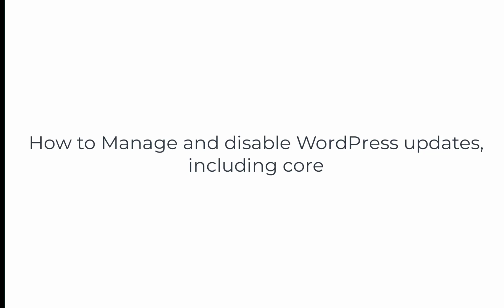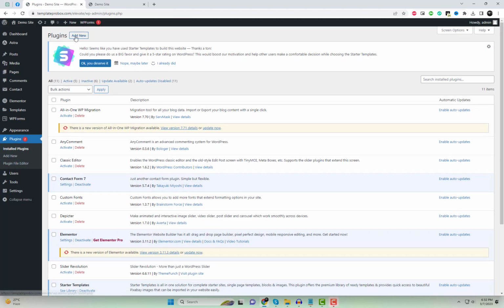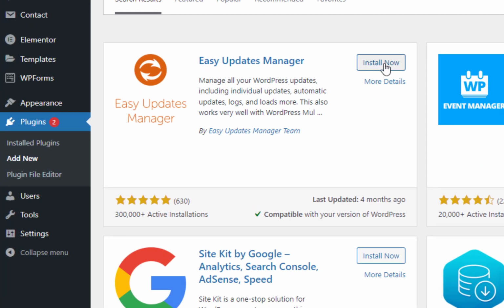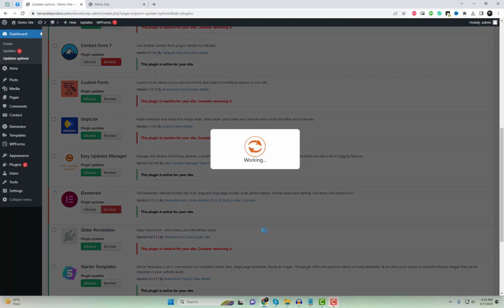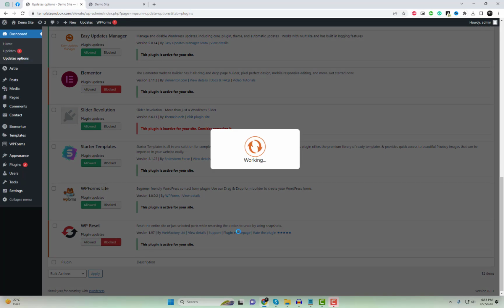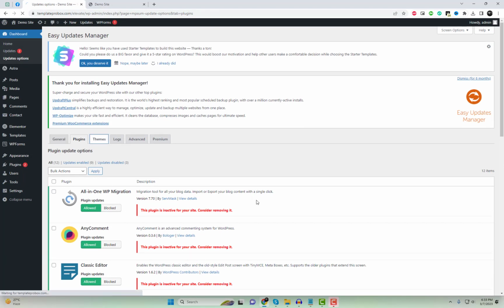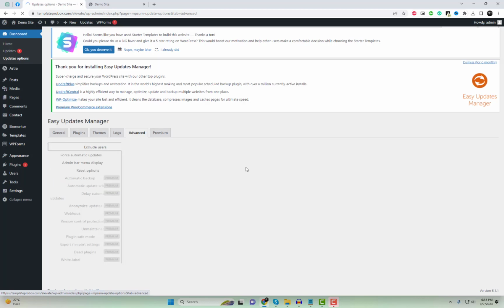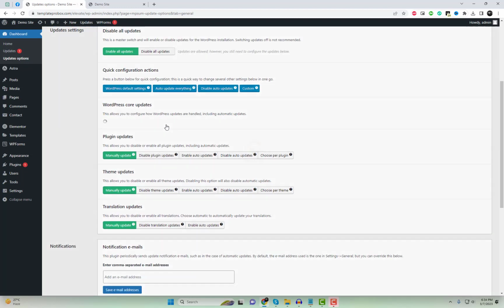How to Manage and disable WordPress updates | Wordpress tutorial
As website owners, we all know the importance of keeping our WordPress site up to date. But the process of manually updating plugins, themes, and WordPress core can be time-consuming and even risky if not done properly.

Introducing Easy Updates Manager, the ultimate solution for simplifying and automating updates on your WordPress site. With Easy Updates Manager, you can easily manage all your updates from one central location, saving you time and effort.

Plus, with advanced features like scheduling updates, automatic backups, and selective updates, you can customize your update process to fit your specific needs.

So why spend countless hours manually updating your site when you can streamline the process with Easy Updates Manager? Stay ahead of the game and keep your site secure with this powerful plugin.